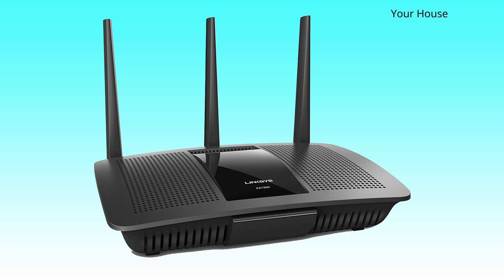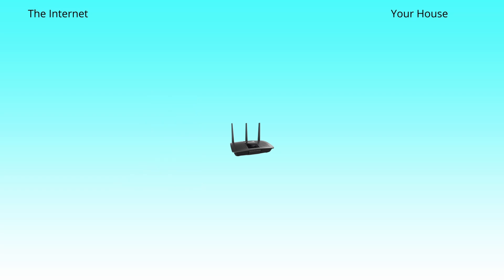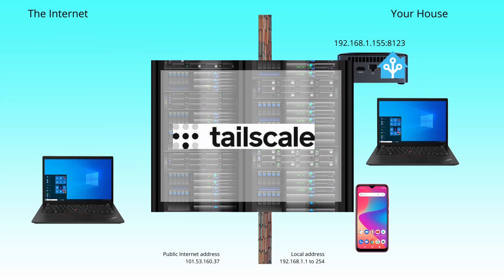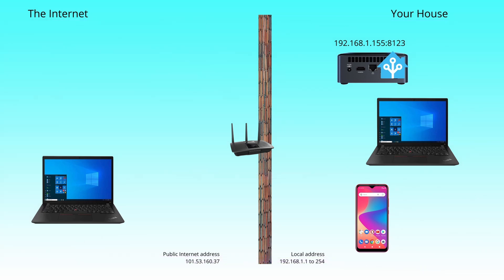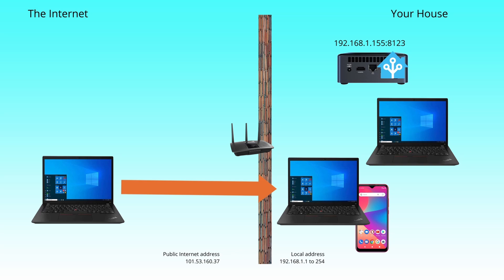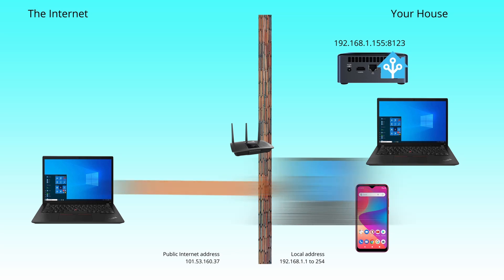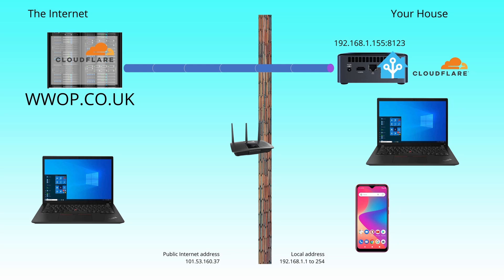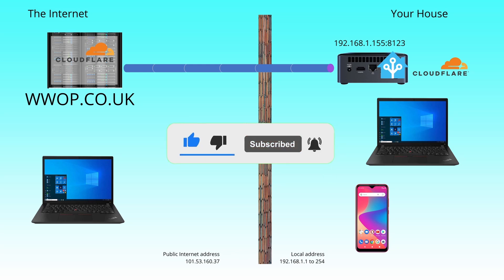Home Assistant: Remote Access Made Easy! - 3 right and 1 wrong way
In this video, we'll explore the world of Home Assistant and remote access, making it easy and secure for you to control your connected devices from anywhere. We'll dive into the 3 right ways to set up remote access, including using DuckDNS, Let's Encrypt, and Cloudflare, as well as Tailscale for secure remote access. But that's not all - we'll also reveal the 1 wrong way to avoid, so you can ensure your Home Assistant setup is safe and secure. Whether you're a beginner or an advanced user, this video will guide you through the process of setting up remote access for your Home Assistant, making your home automation experience seamless and enjoyable. Learn how to take control of your IoT solutions and connected devices from anywhere, without compromising on security.

This video is part of the Home Assistant remote Access Playlist
It covers an Overview of Home Assistant Remote access,
Setting up and Using Tailscale,
Setting up and Using Cloud Flare.
Setting up and Using Nabu Casa / Home Assistant Cloud
Extras you get with Nabu Casa / Home Assistant Cloud

The Video Aims to answer these questions
How to set up remote access with Nabu Casa for Home Assistant
How to get remote access to Home Assistant for free
How to configure remote access Home Assistant
How to set up remote access for Home Assistant

Chapters
00:00 Intro - Remote access
00:21 Credits
00:48 Setting the scene
01:50 Inside our Network
02:30 Problems
04:00 Duckdns and Let's Encrypt
03:52 Tailscale
04:35 Cloudflare and Nabu Casa
09:48 Wrap Up

My IQ test results came back. They were negative.